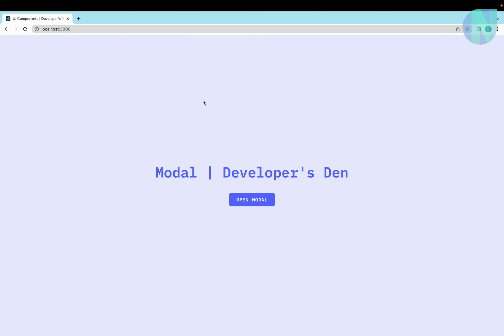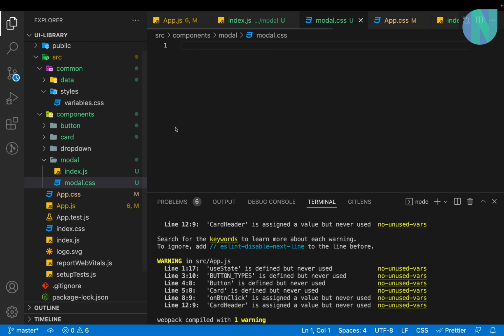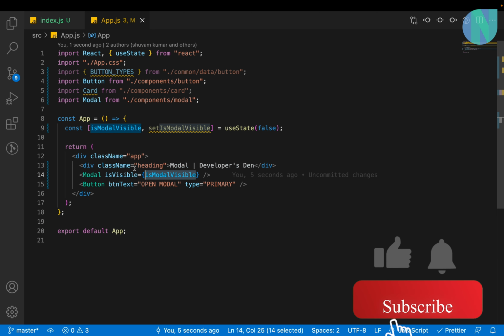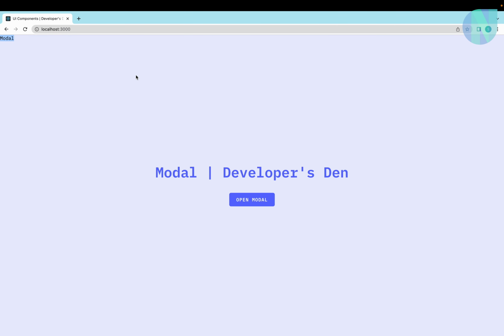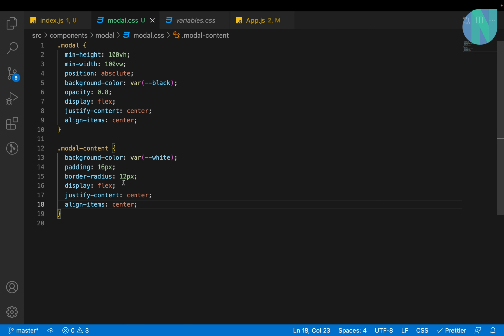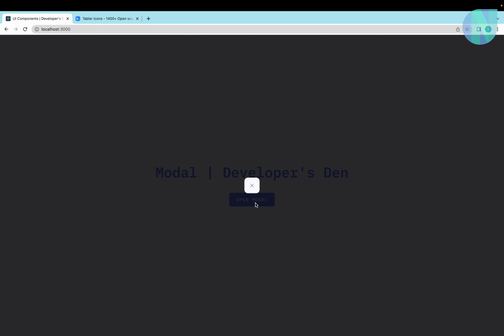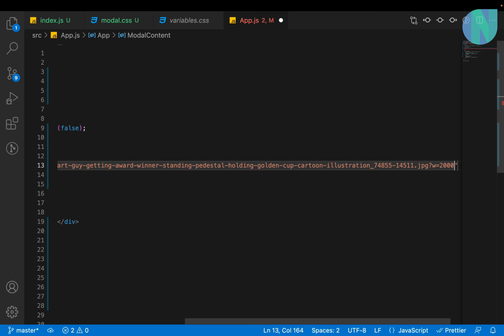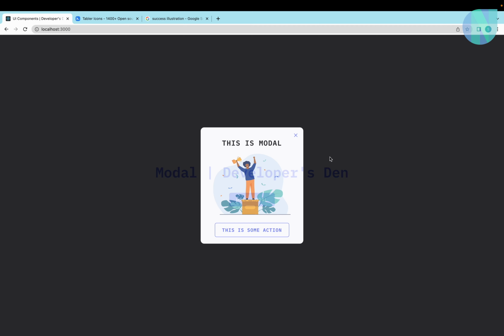Creating UI Components | Modal | Learn React, JS, HTML, CSS | Newton School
Building your own frontend components without the help of any UI library is the best thing for a frontend developer. We are too dependent on libraries such as Material UI, Bootstrap, Chakra UI etc.. In this video series I’ll be teaching how we can create UI components from scratch. Components such as Dropdown, Modals, Buttons, Toasts, Tables, Cards and forms etc. will be covered in this series.

In today’s video we are making a modal that is completely made from scratch without any Frontend Library or third-party package. The component is completely reusable and can be integrated in other frontend projects by just a few lines one code.

Hope in this video you will learn creating reusable components keeping in mind the principles of UI development.